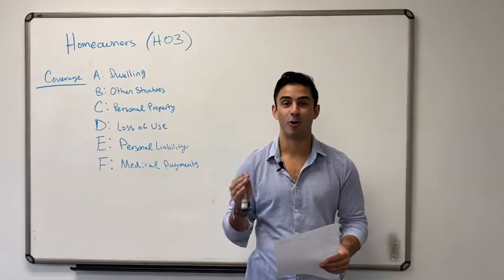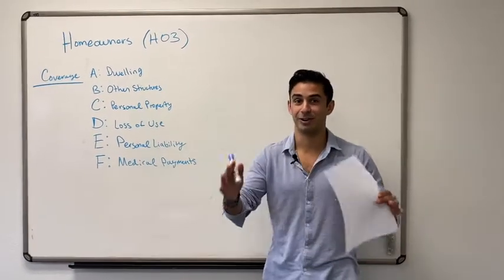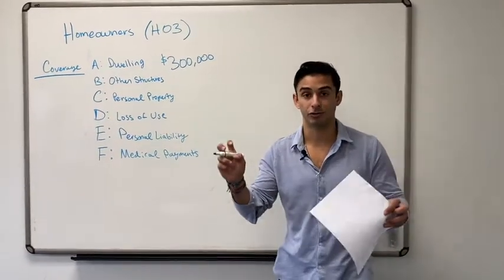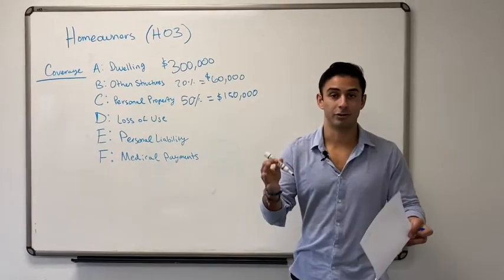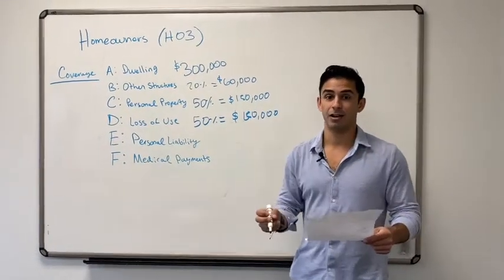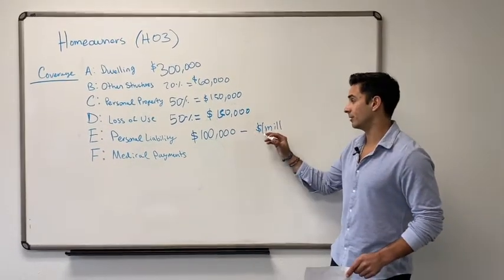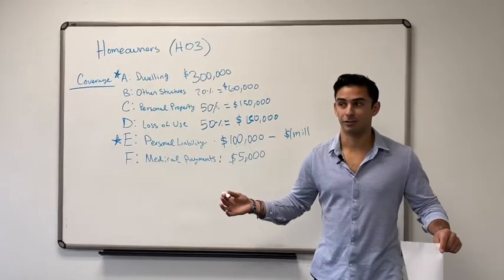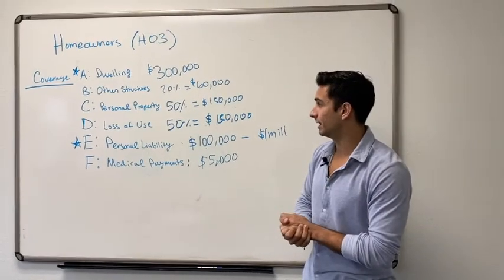What Does Homeowners Insurance Cover?